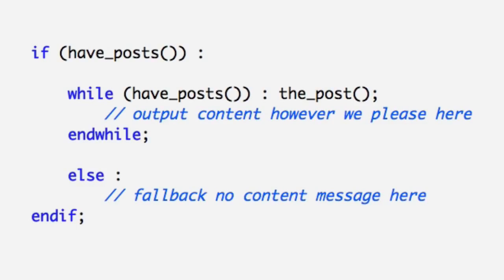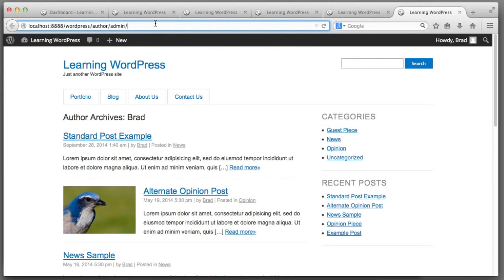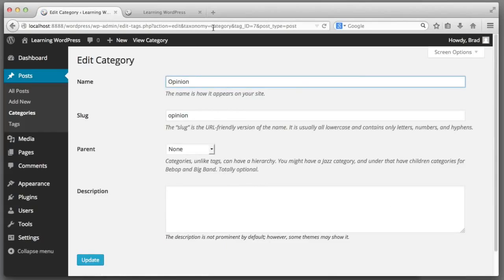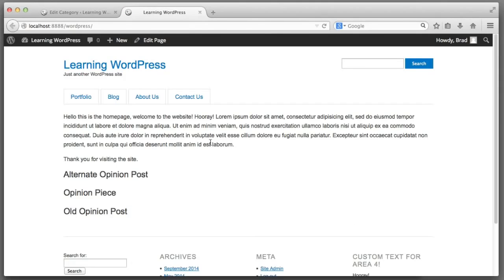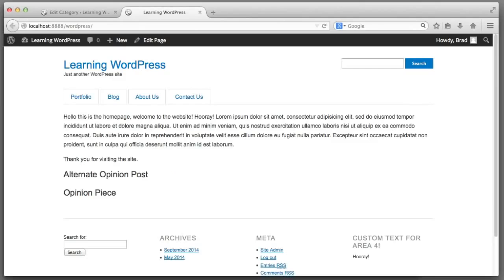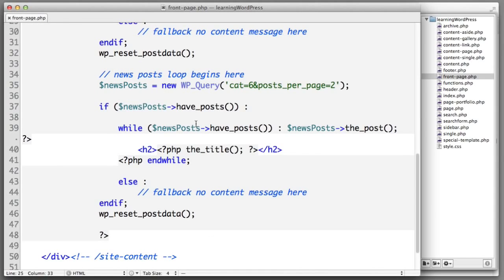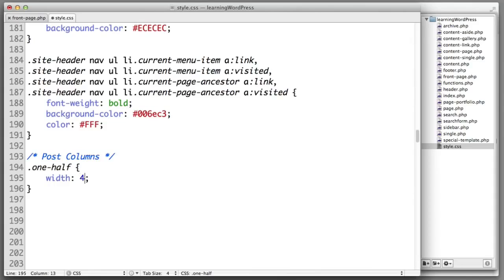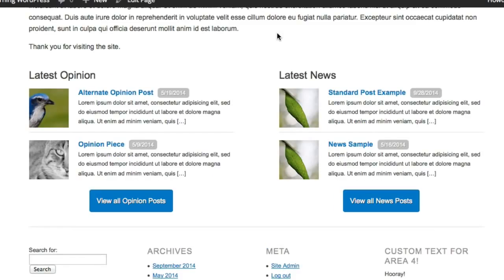WordPress Custom Loop WP Query Tutorial